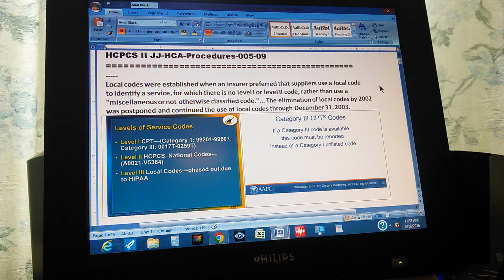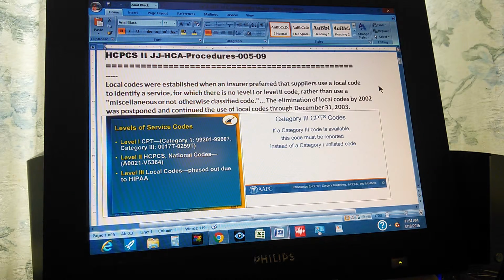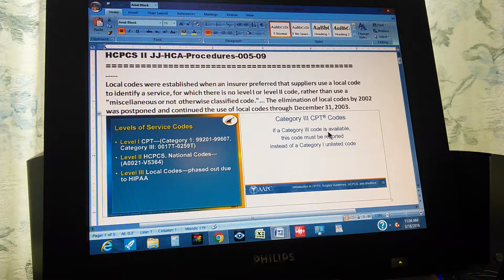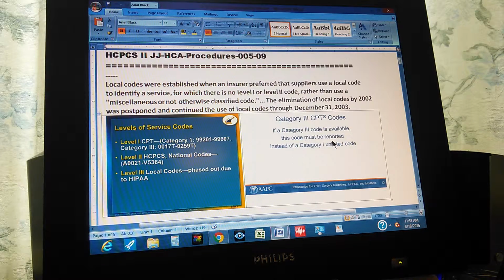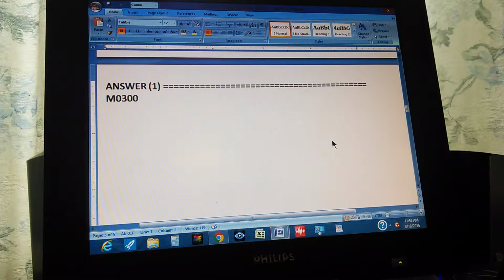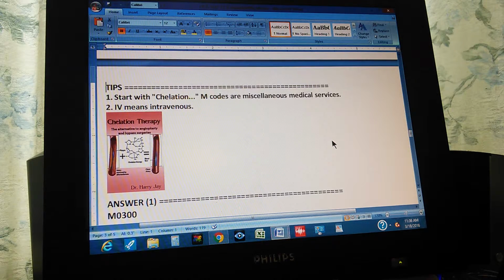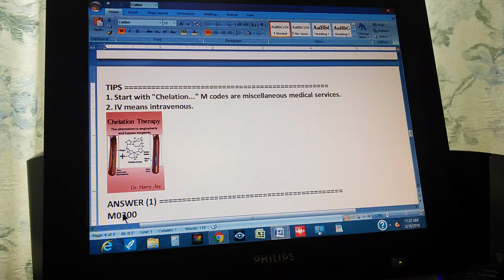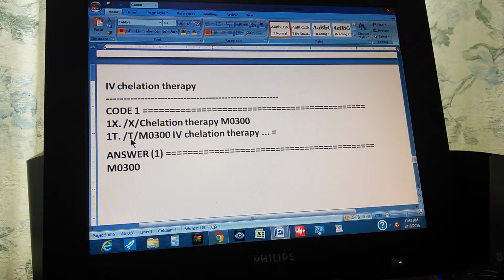HCPCS JJ-HCA-602-10 IV chelation therapy